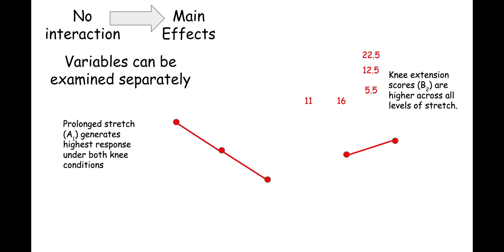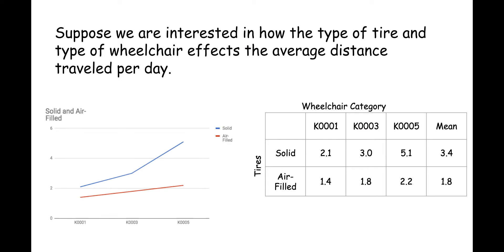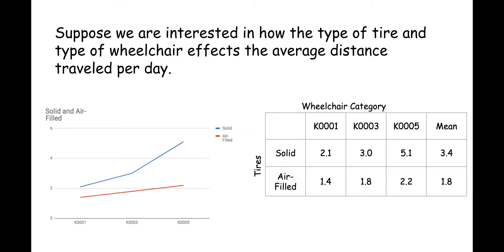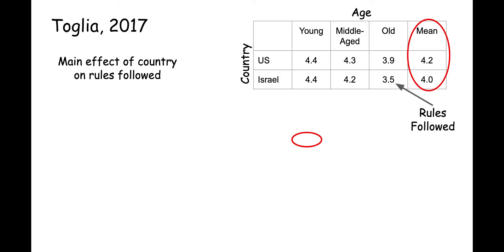Main Effects and Interactions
How to interpret main effects and interaction effects in ANOVAs.